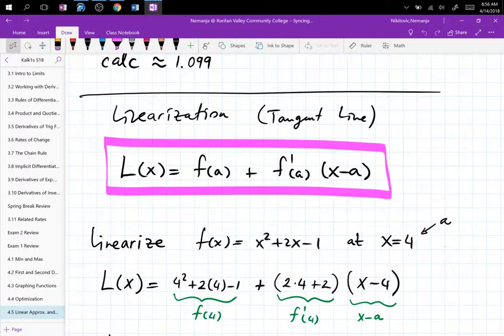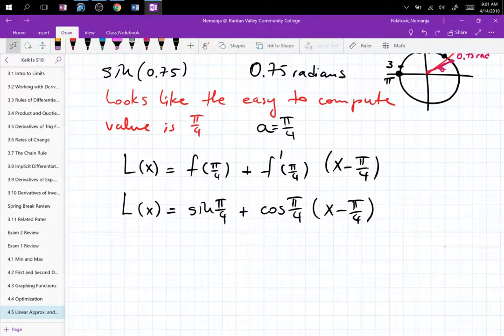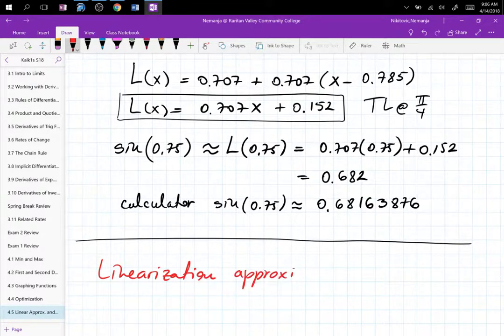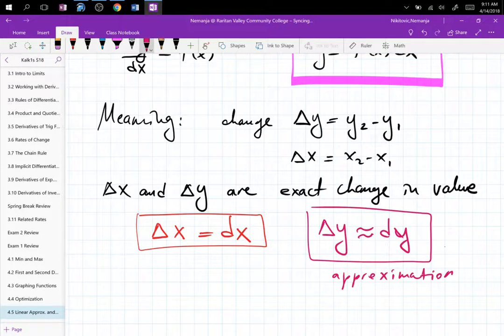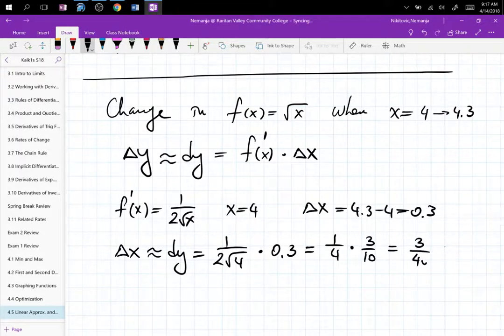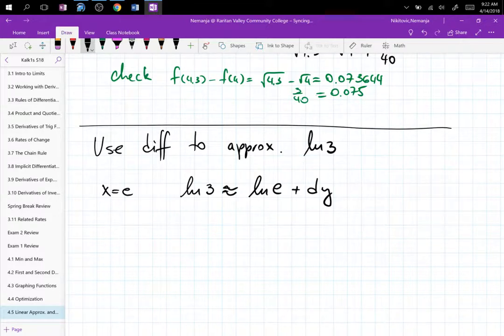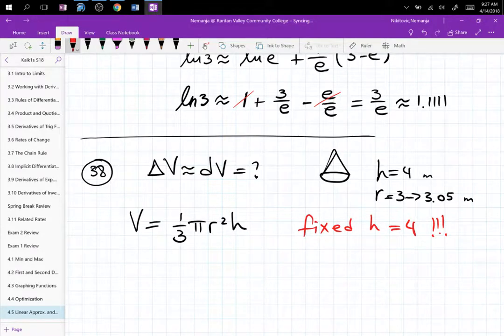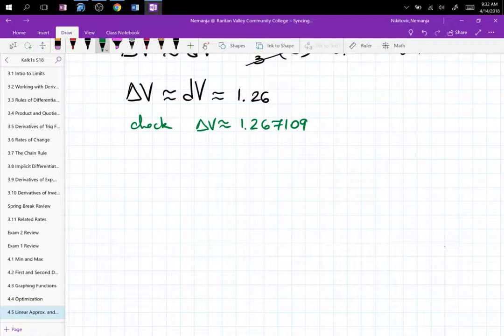Nik's Live Calculus Stream (Calculus1 4.5 Linear Approx. and Differentials Part2)